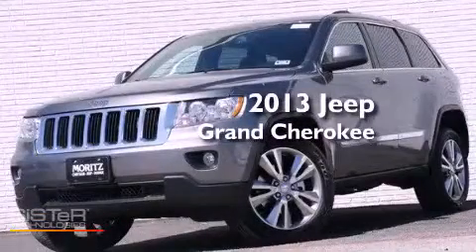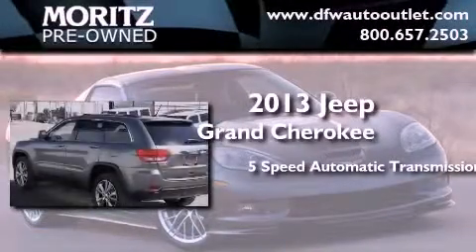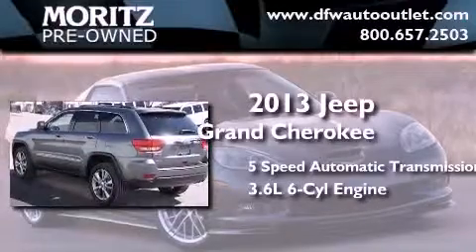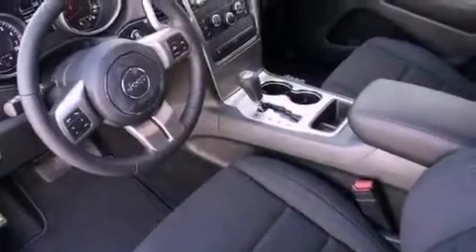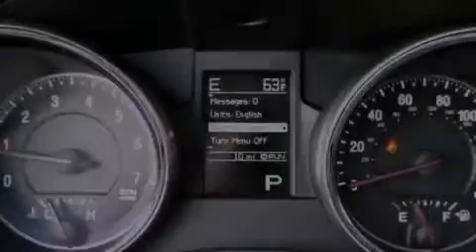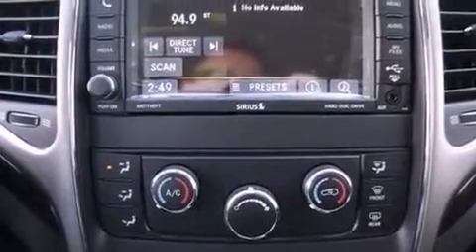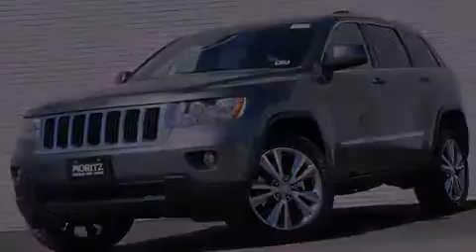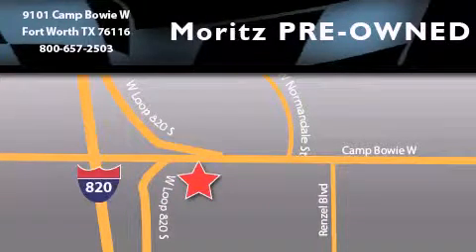2013 Jeep Grand Cherokee Ft. Worth TX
Year : 2013
 Make : Jeep
 Model : Grand Cherokee
 Engine : Gas/Ethanol V6 3.6L/220
 Trans . : Automatic

 2013 Jeep Grand Cherokee Ft Worth TX